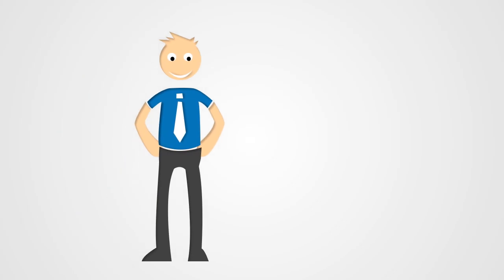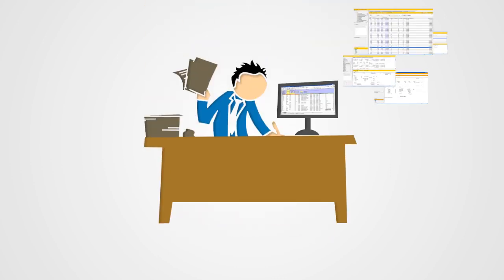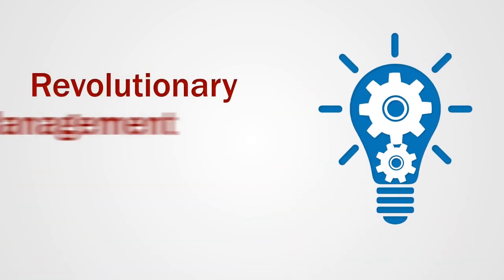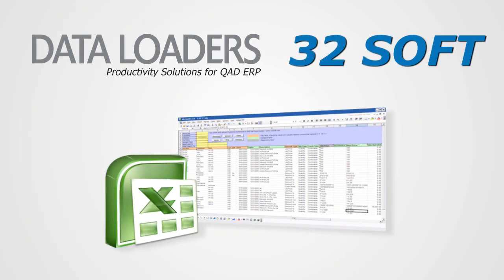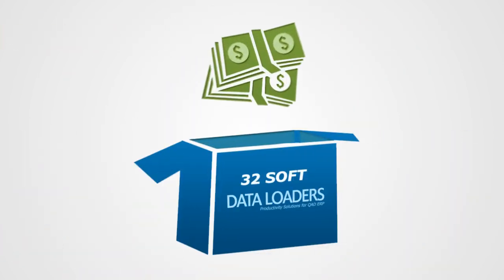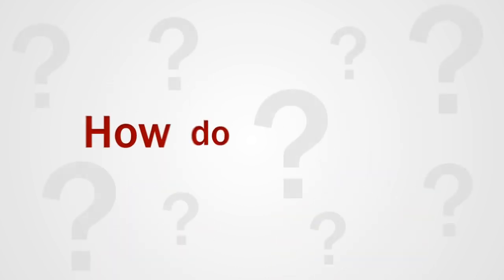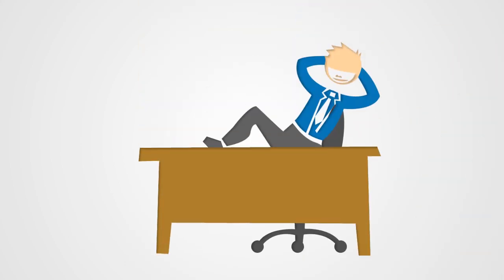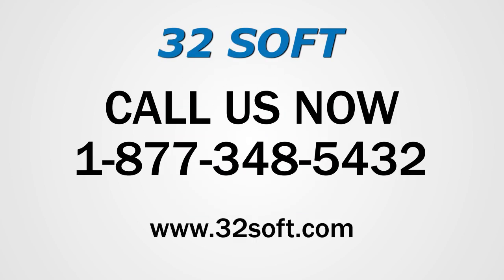Turn your everyday QAD users into Super Users with Data Loaders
Production Planning is not just for production planners. It is critical to everyone in your company, including IT, sales, customer service, and financial staff. A perfect production plan keeps orders running smoothly through your process, keeps overhead in line, eliminates waste, and keeps customers happy and coming back. If any sites within your organization don’t have an ERP system or are using spreadsheets for planning production, this on-demand webinar is a must. We’ll demonstrate how our stand-alone Production Planner helps you use your resources wisely to build completely achievable plans. Our Production Planner gives you the confidence and knowledge of what materials you have on hand, what you need, and when you need them. You can run multiple what-if scenarios to check capacity and material shortages, labor force projections, and machine or tooling conflicts.

Data Loaders are easy-to-use tools that significantly improve your QAD ERP data management
capabilities. They you to easily download your QAD data into standard Excel® spreadsheets
where you can manage and analyze it before securely uploading it right back into QAD.
QAD Users will triple their productivity!

•   Manage large QAD data sets such as price lists, sales orders, purchase orders, work
orders, schedules, forecasts, GL transactions, budgets, routings, BOMs, and more quickly,
easily and safely. Manage thousands of records within 60 seconds!
•   Optimize human resources
•   Increase data quality
•   Eliminate costly data processing bottlenecks

IT Staff will be FREE!
•   No more wrestling with tedious data management
•   No more cumbersome CIM uploads
•   Quick and easy to install – requiring only 30 minutes

Senior Management will triumph!
•   Lightning-fast ROI
•   No additional hardware or software – all you need is Microsoft Excel®

The entire team will have complete peace of mind.
DATA LOADERS are safe, risk-free and reliably ensure the integrity of your irreplaceable business info.

We have dozens of available Data Loaders for every major QAD data management module. Learn more about how Data Loaders can transform your data management process. For a full list of available Data Loaders check our